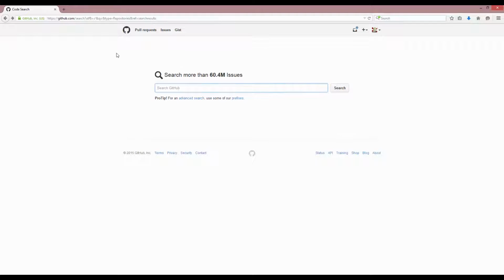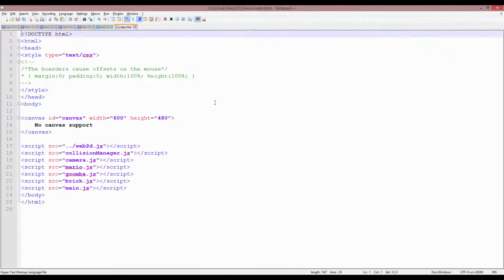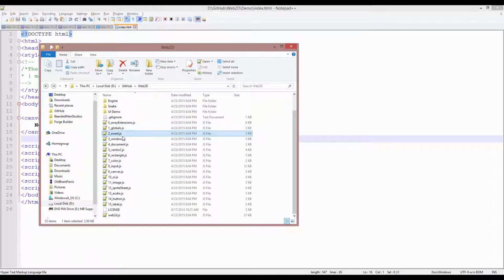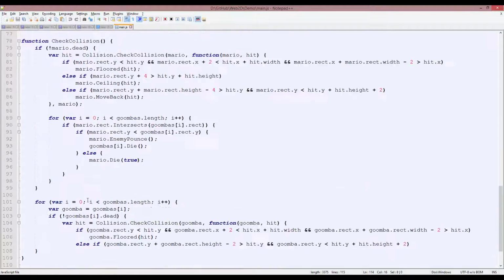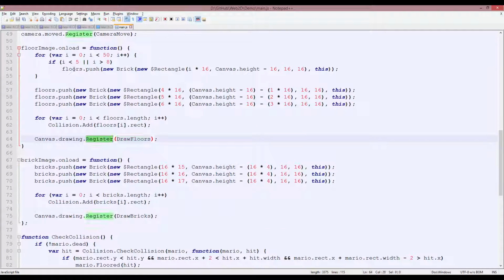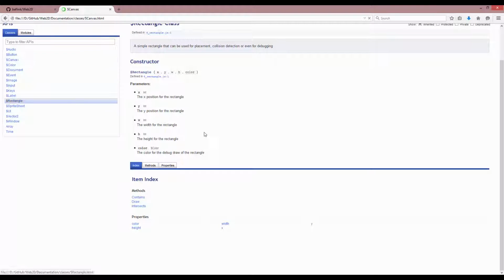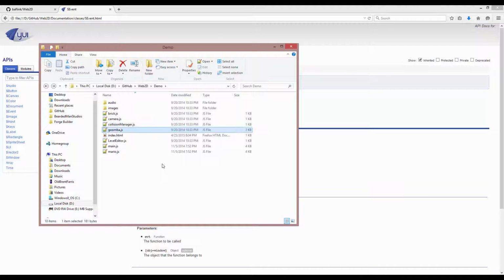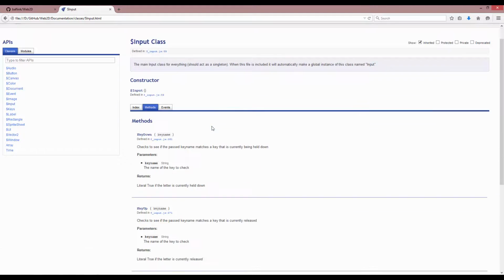Web2D 01 - Introduction to the Web2D Framework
Web2D is an experimental HTML5 Canvas and JavaScript project that I have developed originating from my HTML5 Game Framework series.  I will be making a tutorial series on how to use this framework to make 2D games quickly and easily.